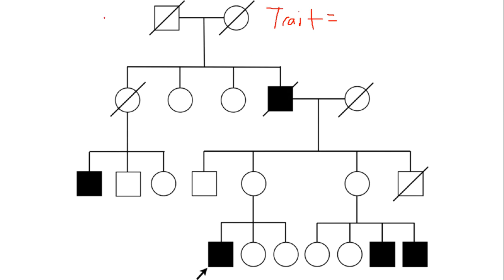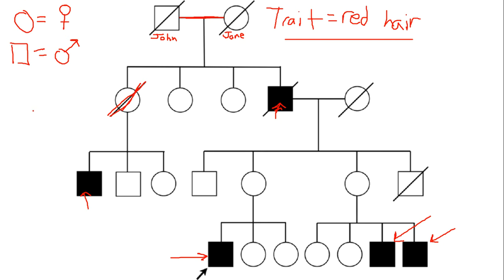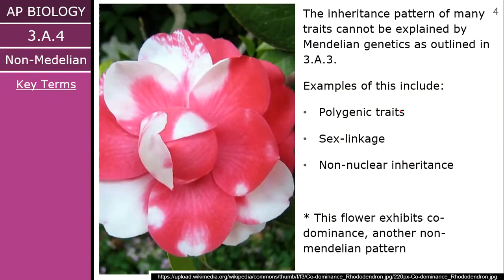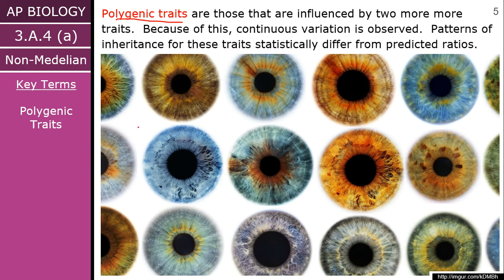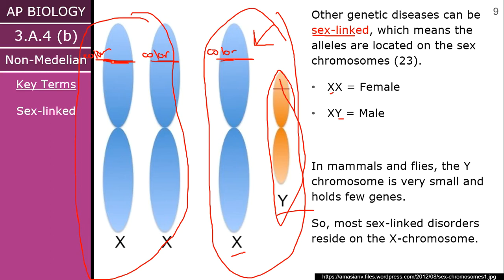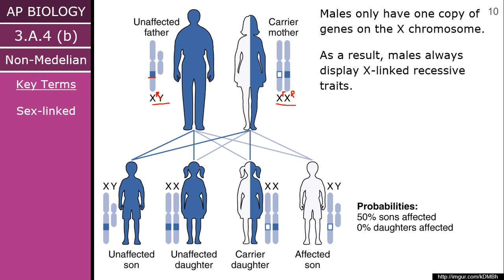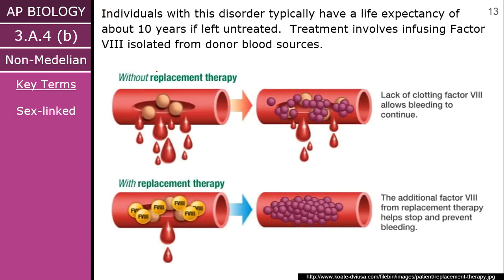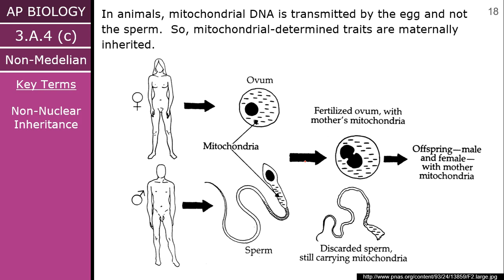Non-Mendelian Inheritance (Ch. 12) - AP Biology with Brantley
Mr. Brantley's lecture on non-Mendelian inheritance. Recorded January 2020.